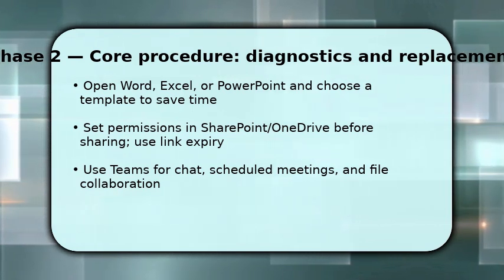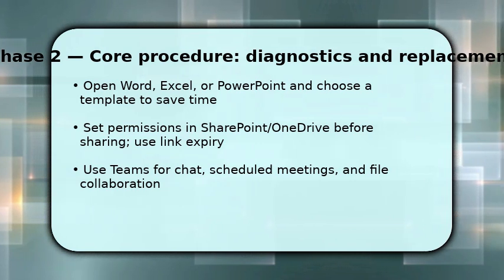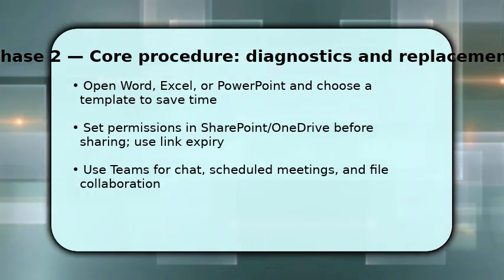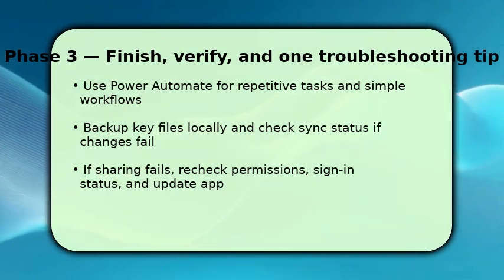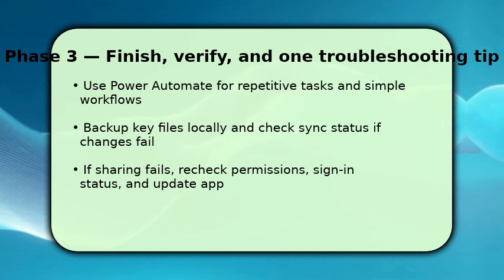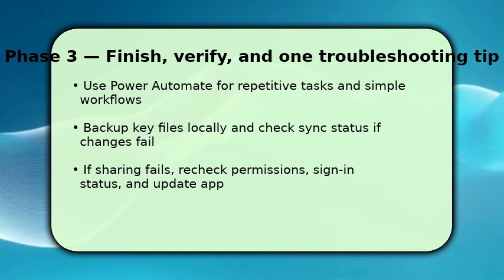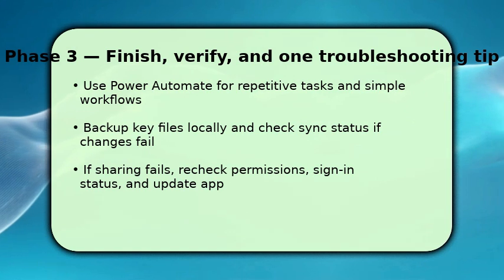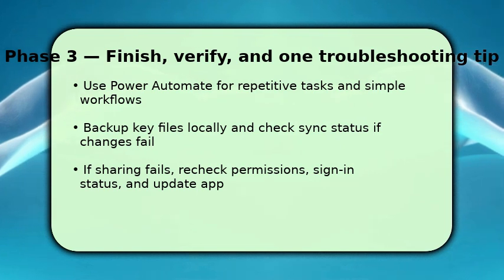How to Use Microsoft 365 for Beginners (full Guide)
How to Use Microsoft 365 for Beginners (full Guide) | 🔒 Surfshark VPN Deal — Stay private and secure. $1.99/mo + 3 Months Free ▸

Dive into the world of Microsoft 360 and discover how to navigate its features with ease. This comprehensive guide is perfect for beginners looking to leverage productivity tools like Word, Excel, PowerPoint, and Outlook.

Microsoft 365 beginner'sup,